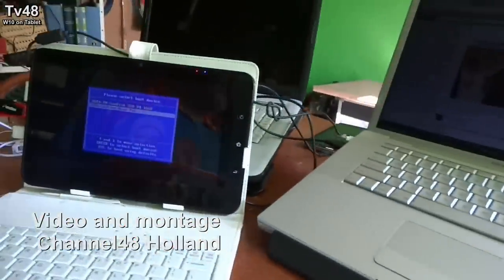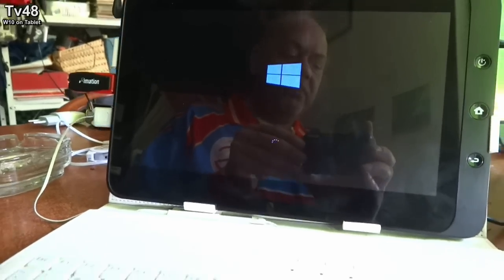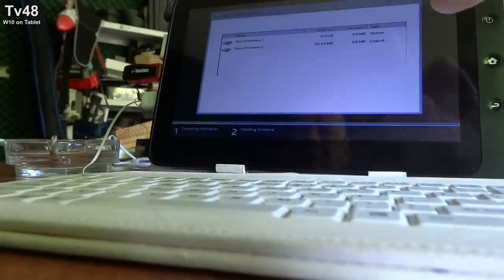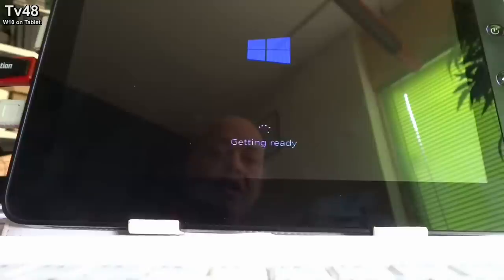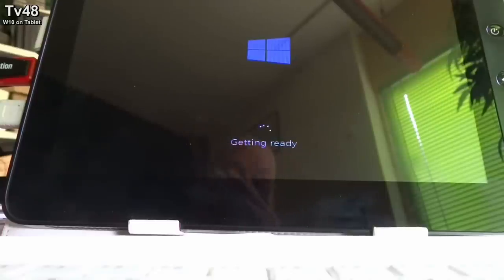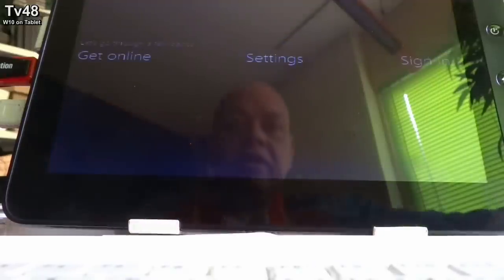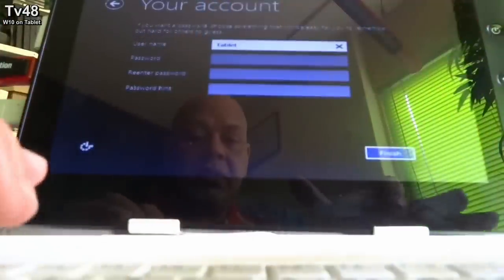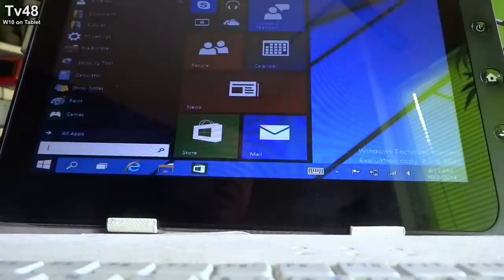This is how to install Windows 10 on any X86 Tablet Laptop or PC 2017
If you ever wanted to install Windows 8.1 or 10 on a Tablet or Pc then you should watch this video .
We will first remove Android and then start the installer from a bootable USB pen drive.

Also check my next video ,
HOW TO CREATE A BOOTABLE WINDOWS10 USB stick.

Vidoe and montage Channel48
By Puck Darlington